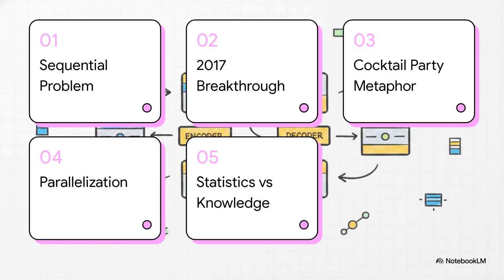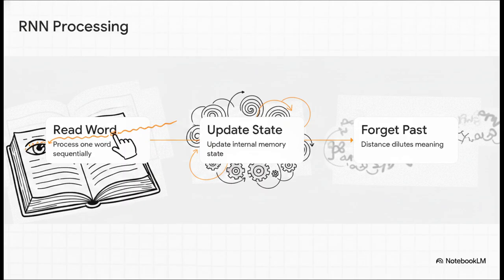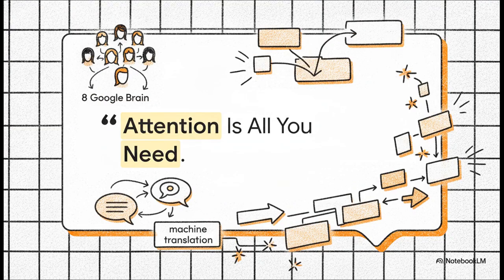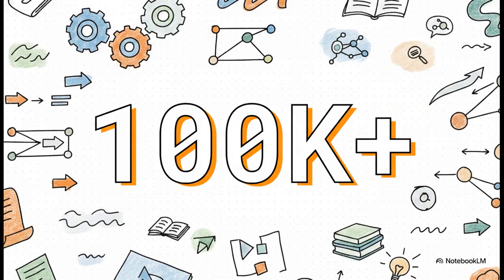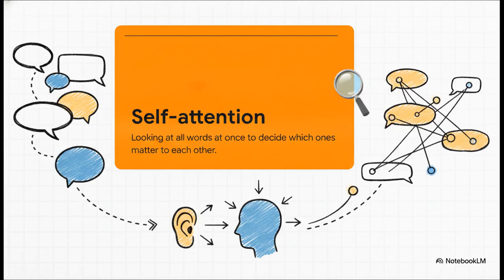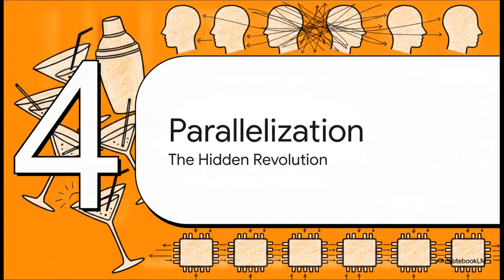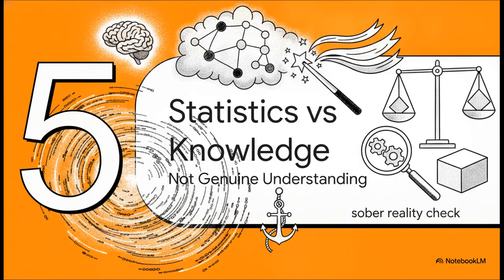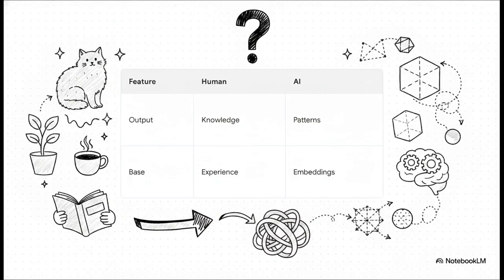Chapter 3: Engine Under the Hood | More Than Parrots, Less Than Gods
Chapter 3: Engine Under the Hood

This video breaks down Chapter 3 of More Than Parrots, Less Than Gods — my book on artificial intelligence.

The book covers the full picture: from how AI actually works under the hood, to the jobs it will take, to the skills that will matter when the robots don't need us to hold their hands.

Chapters in this series:
01 — AI: Hype to Reality
02 — Rhyming History of AI
03 — Engine Under the Hood
04 — Inside the Black Box
05 — The AI Layer Cake
06 — The Agent Revolution
07 — The Global AI Race
08 — The Automation Paradox
09 — The Jobs AI Will Take
10 — AI: The Hollowing Out
11 — Critical Thinking in AI
12 — The Dark Side of AI
13 — Enterprise AI Strategy
14 — The Individual's AI Toolkit
15 — The Real Risks of AI
16 — Mapping AI's Future
17 — Demystifying AGI
18 — Risks That Actually Matter
19 — The Next 5 Years